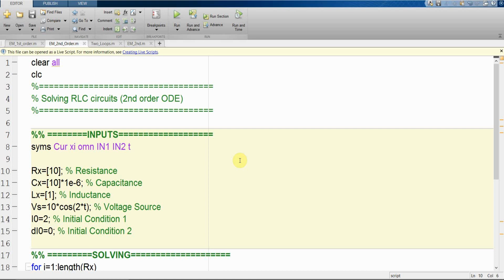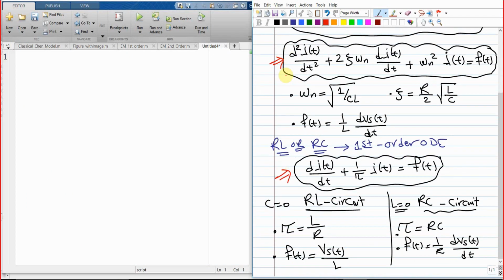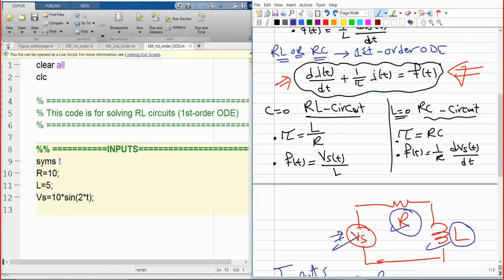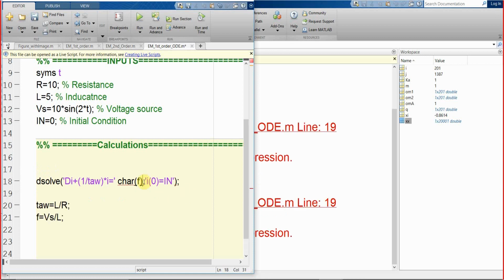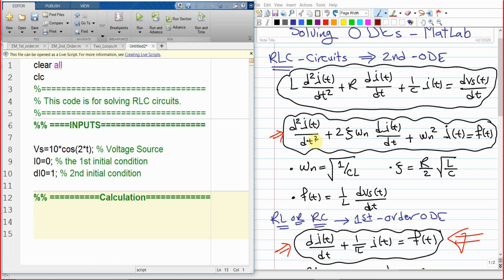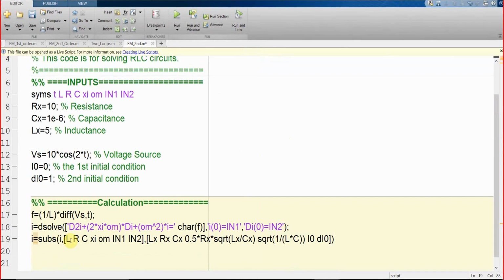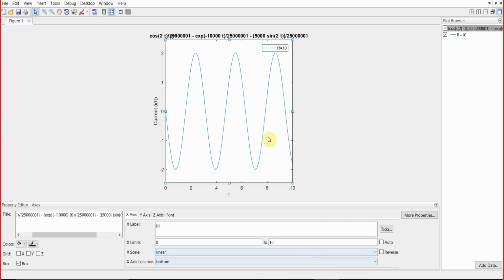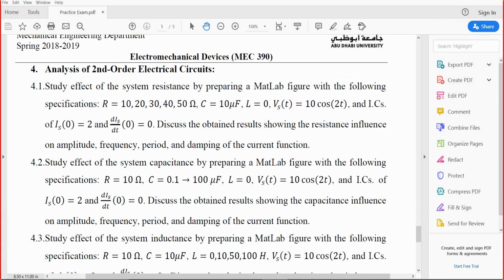Using MatLab (dsolve) for RLC Circuits Analysis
In this video, I show how we can use MatLab for RLC circuits analysis.